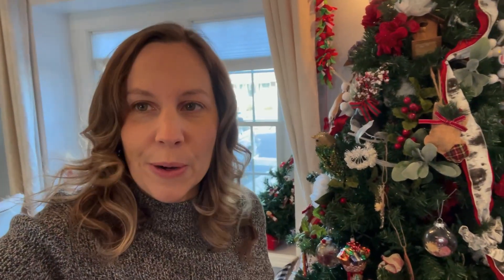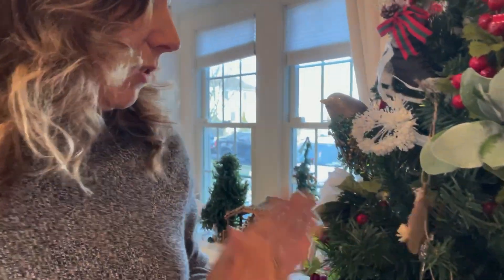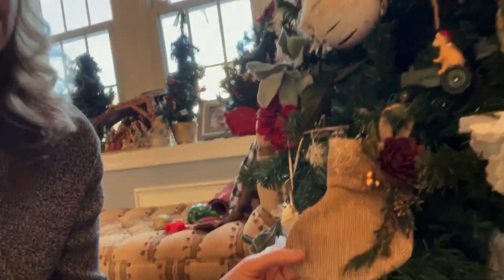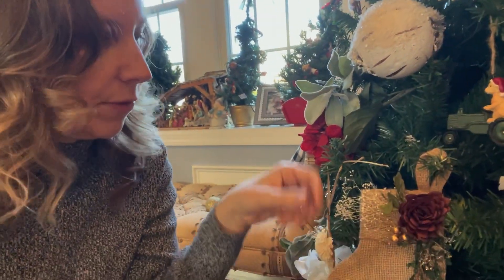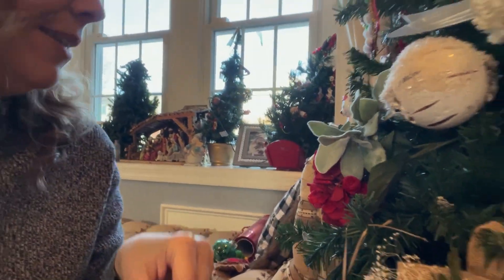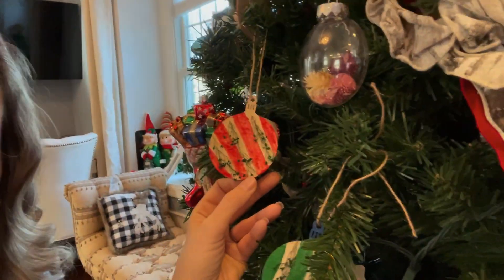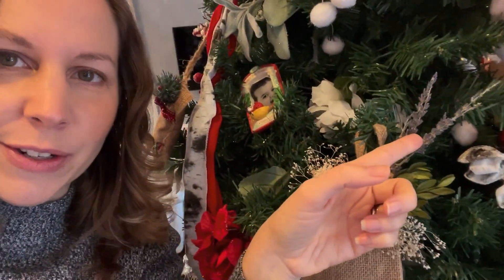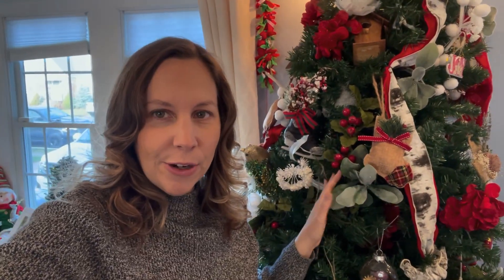Christmas Dried Flower Ornaments, Last minute Christmas ideas! Flower Farming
Looking for a cute last minute idea for Christmas gifts? Try these adorable dried flower Christmas ornaments.